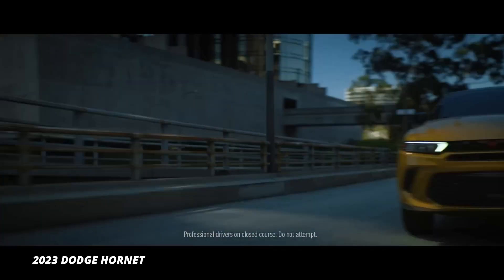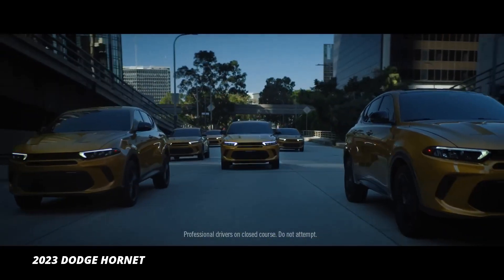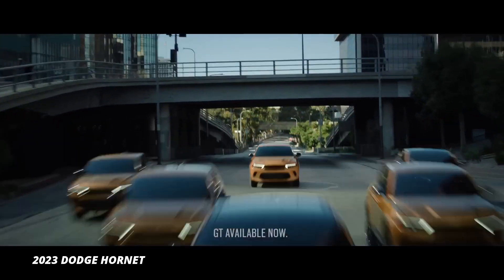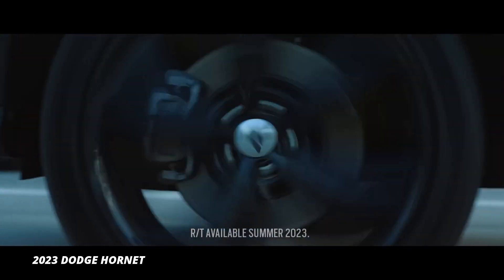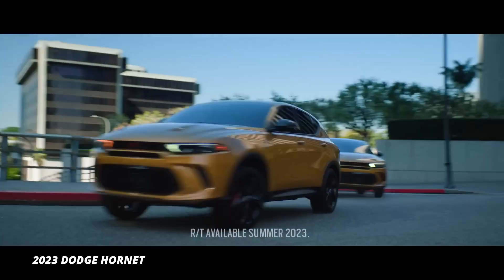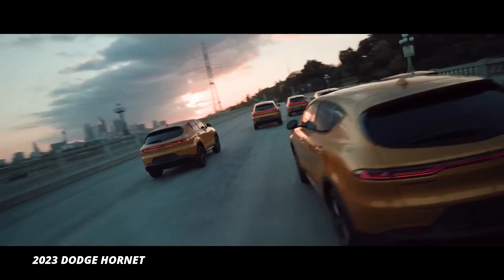2023 Dodge Hornet Release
The 2023 Dodge Hornet is built to perform, with a powerful engine that delivers both speed and efficiency. And with its nimble handling and smooth ride, it's equally at home in the city or out on the open road.